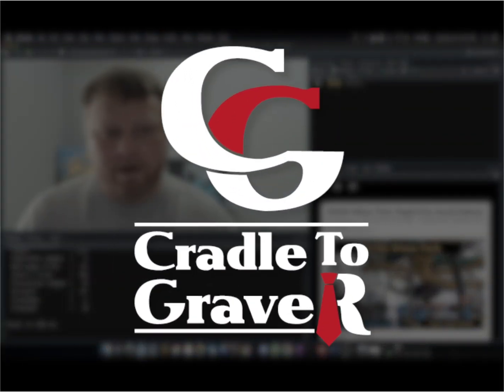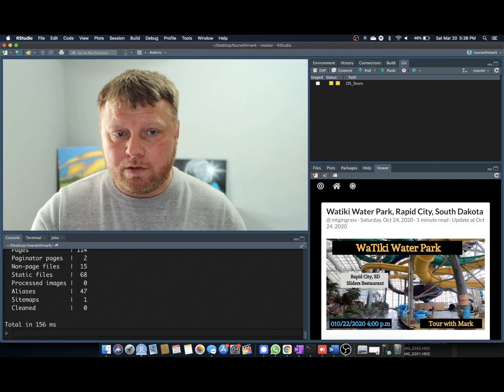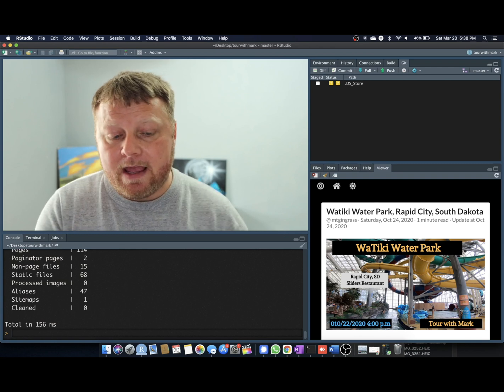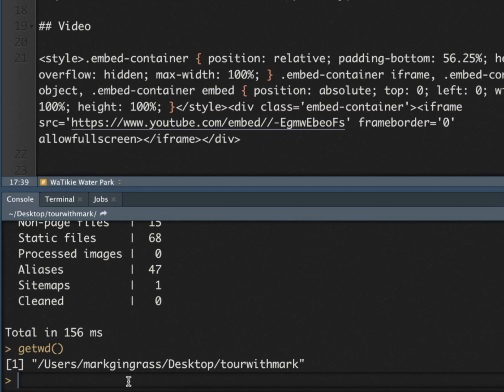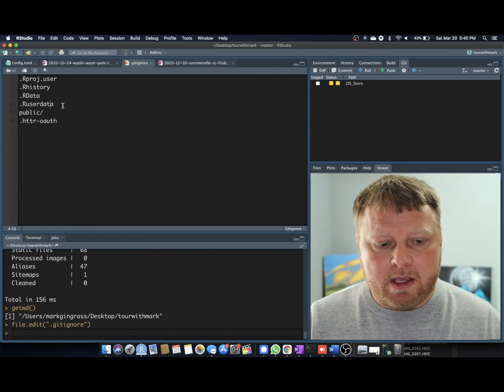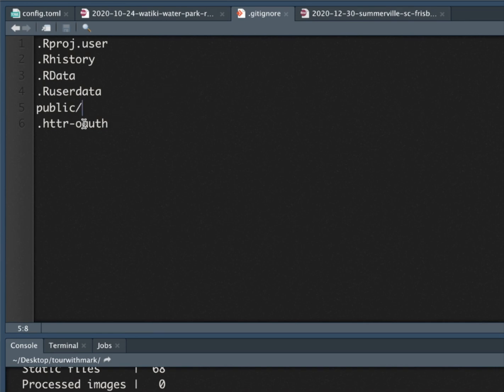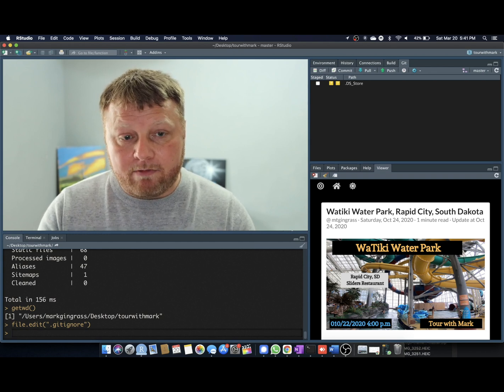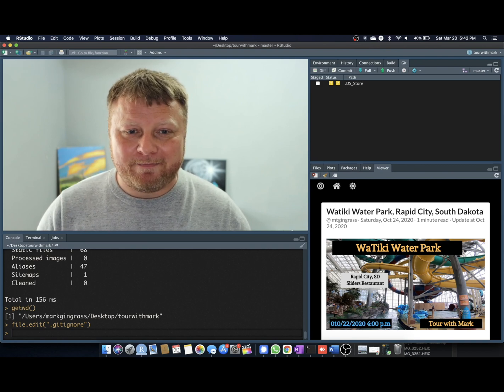Create a .gitignore file - R Blogdown Hugo Site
In this video, I show you how to create a .gitignore file for you R/RStudio Blogdown Hugo site.

I forgot one crucial step. If you have already committed public folders, you will have to reset the cache for that folder using git.
1) Click on Tools, Terminal, New Terminal.
2) Then, type this in: "git rm -r --cached public" and hit enter.

Sorry for the rushed edit, I wanted to get something out to you all.